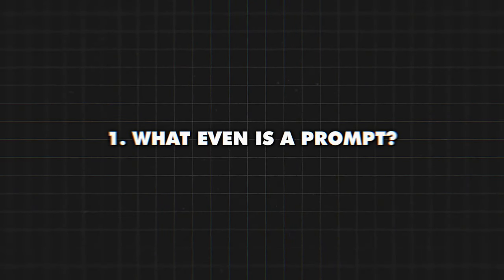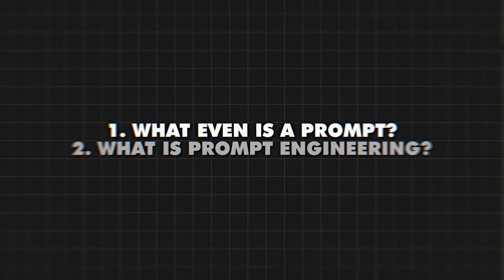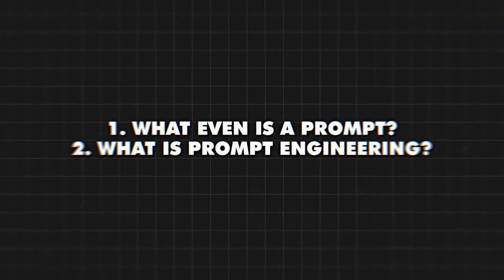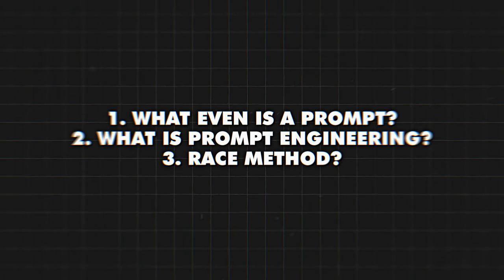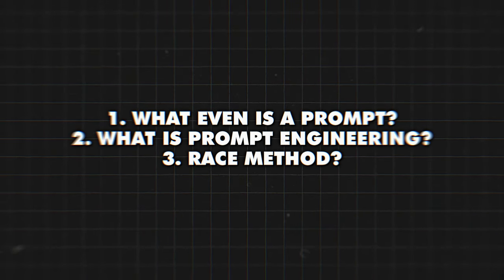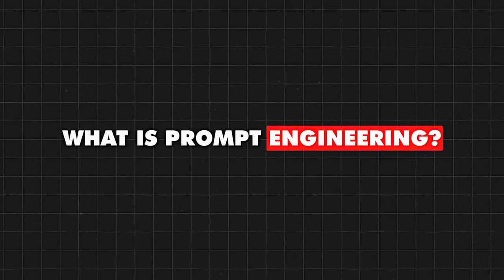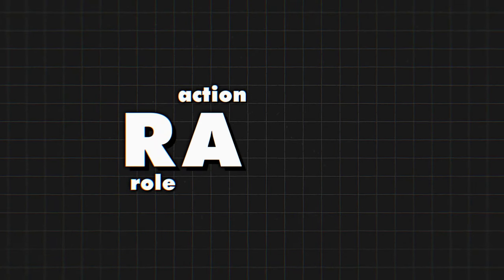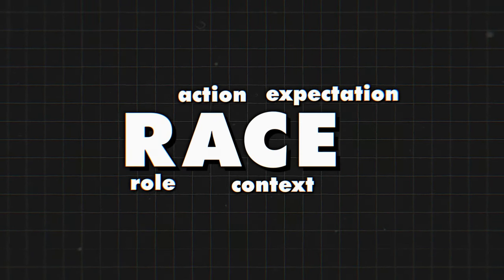Master the Perfect ChatGPT Prompt Formula (in just 9 minutes)!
In this video, we'll dive deep into the art of creating the most effective ChatGPT prompts. Whether you're a realtor looking to enhance your client interactions or a real estate agent aiming to streamline your communications, this 9-minute guide is tailored just for you! 🏡

What You'll Learn:
- How to design chatgpt prompts for realtors that capture attention and drive engagement.
- The ultimate chatgpt template prompts for realtors to save you time and effort.
- Proven strategies for chatgpt prompts for real estate agents to boost your productivity and client satisfaction.

Don't miss out on these game-changing tips! Let's master the perfect ChatGPT prompt formula together! 💡

▪ GET INSTANT ACCESS MY FREE AI STARTER KIT - TOP 10 CHATGPT PROMPTS & TOP 5 AI TOOLS GUARANTEED TO SAVE YOU MORE TIME, ENERGY, & MONEY

▪ READY TO BLOW UP YOUR ONLINE PRESENCE? If you would like our help consistently creating valuable content, click the link below to schedule to see if we're a fit to work together

THE EQUIPMENT THAT I USE:

Timecode
0:00 Intro
0:52 Overview
1:20 What's a prompt?
1:44 What's prompt engineering?
2:58 The R.A.C.E. Method
8:26 Special Bonus Tip